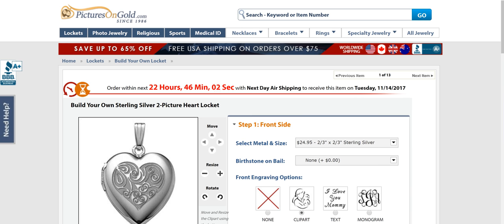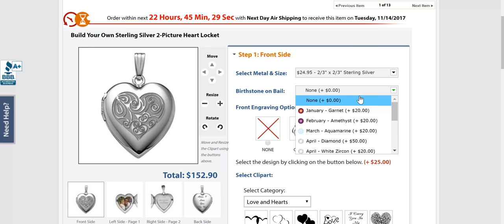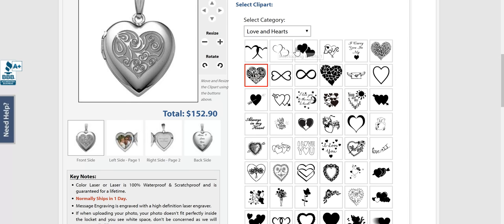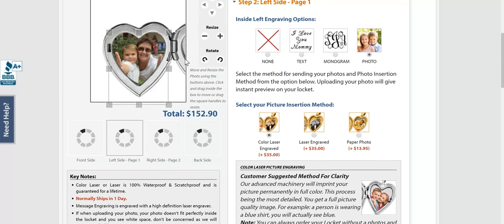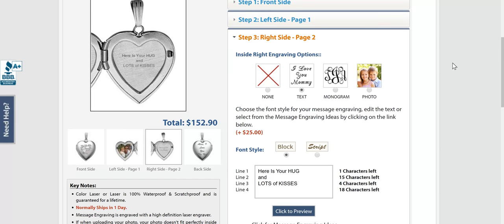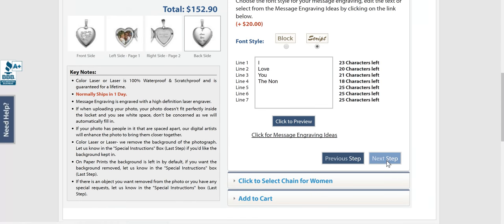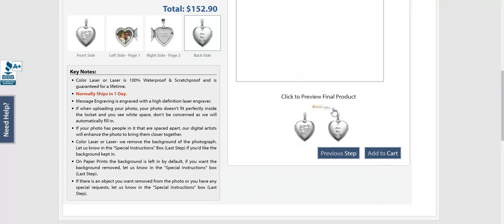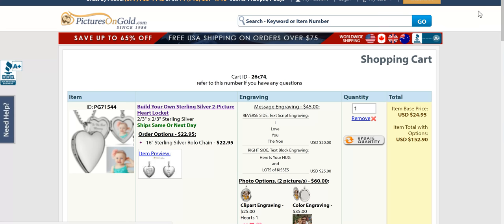Pictures On Gold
Look how EASY it is to create a locket with an etched PHOTO!!!  You can write your own sentiment. SO beautiful.So easy!! PicturesOnGold1